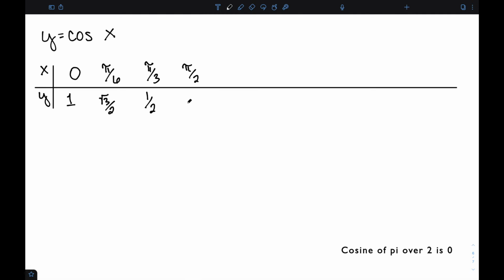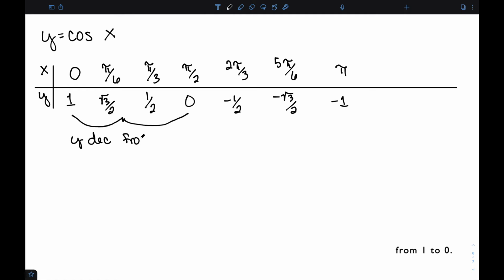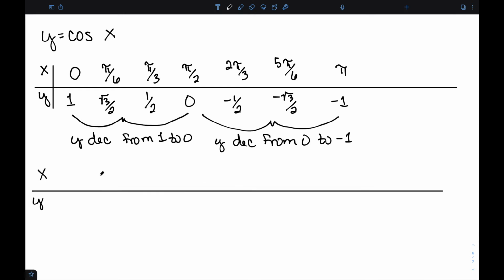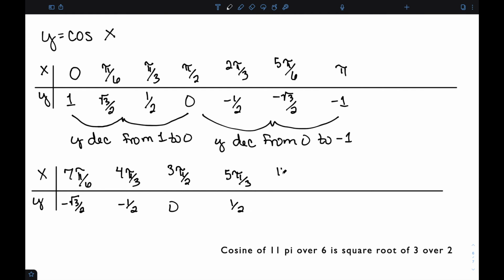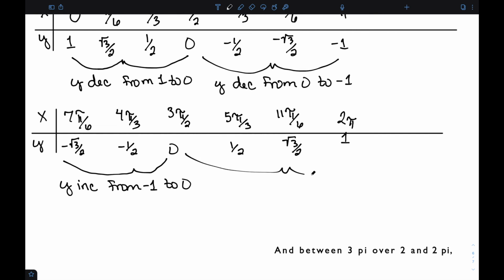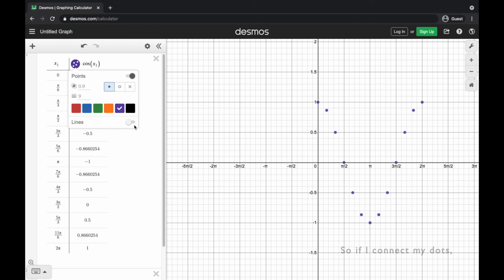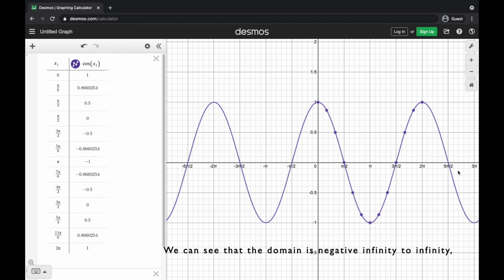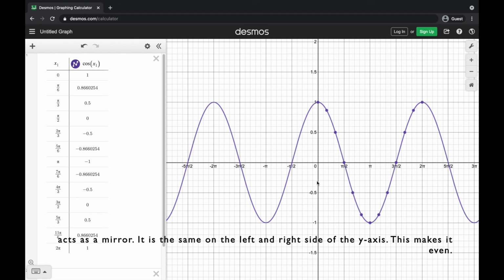Graph of Cosine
I build a table of cosine values, and use this to graph cosine.